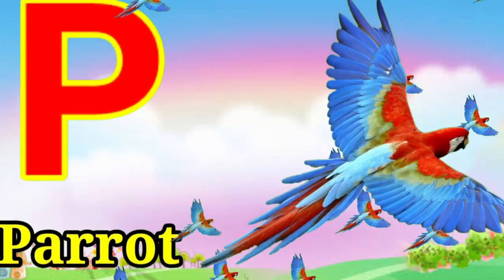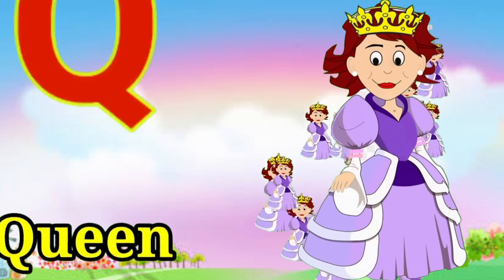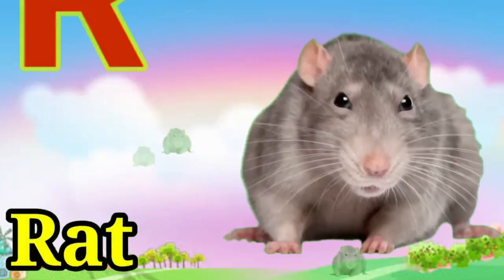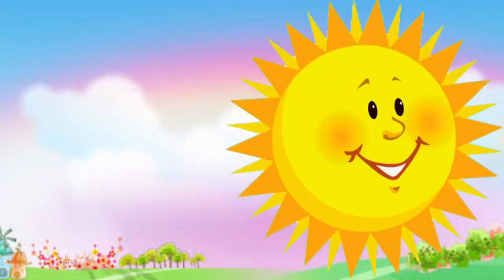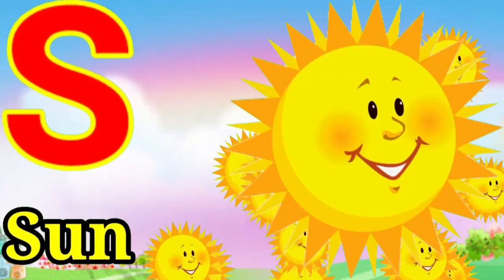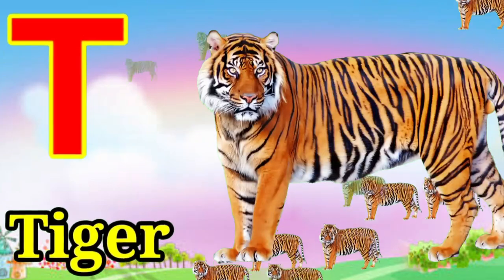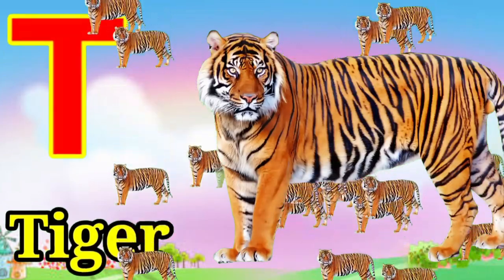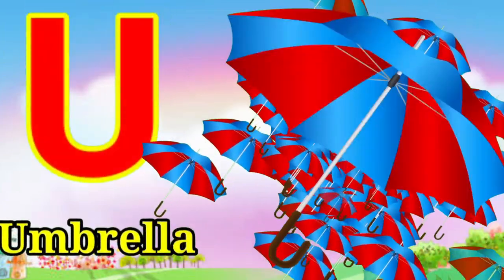a for Apple b for ball c for cat d for dog//phonics song abc/ Alphabet song (part 27)abc-tunn-tunn